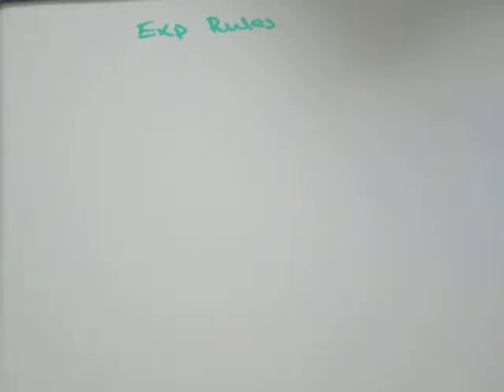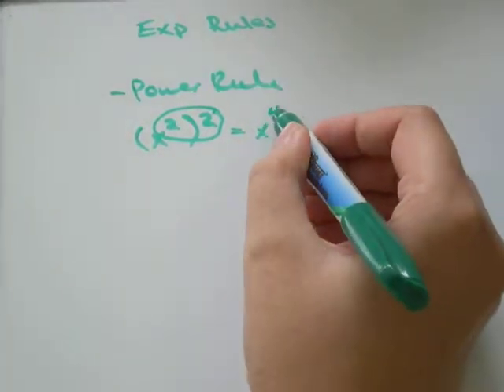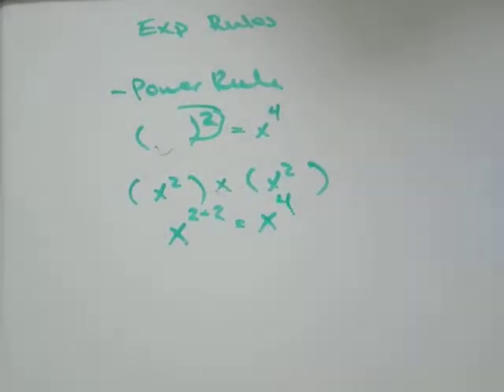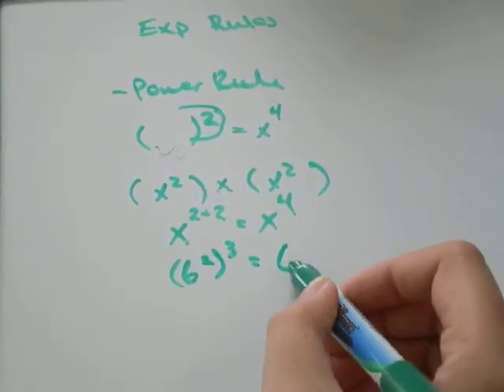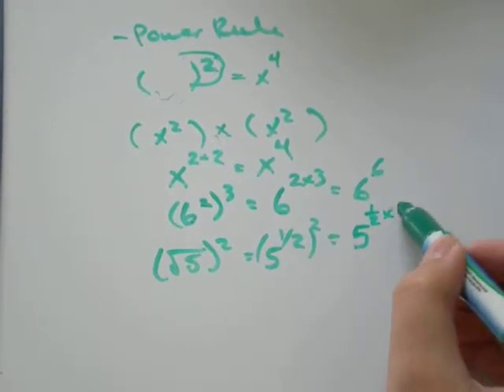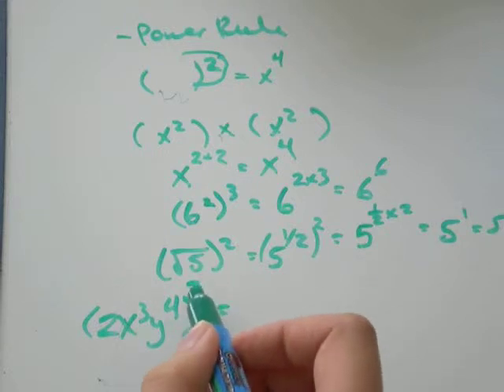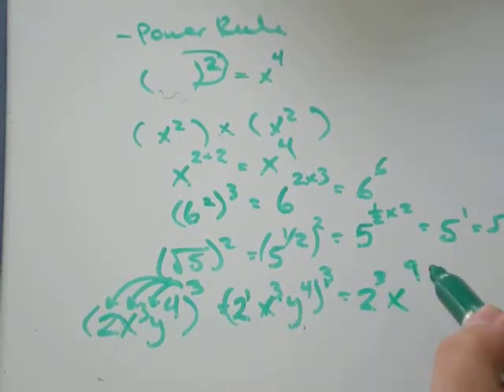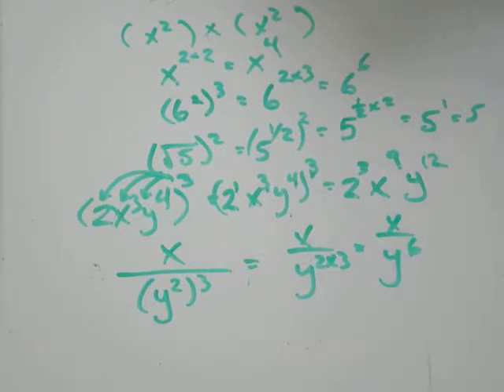Exponent Rules: Power Law to Multiply Exponents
Exponent Rules: Power Law to Multiply Exponents Exponent Rules: Power Law to Multiply Exponents